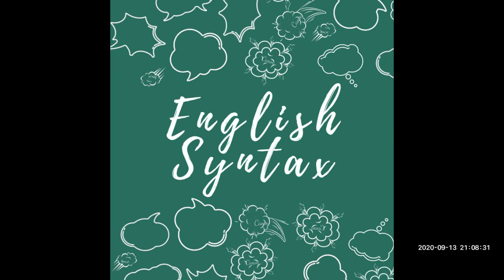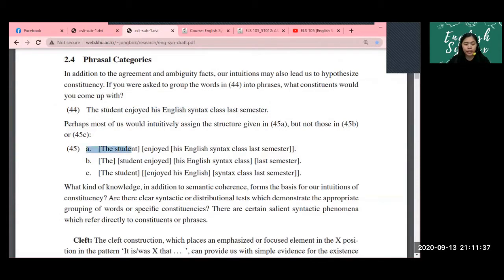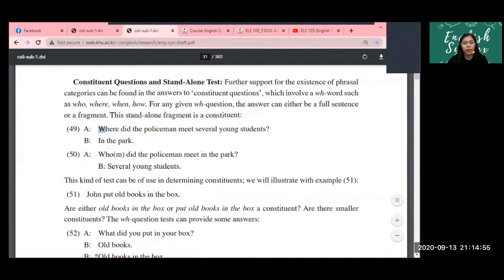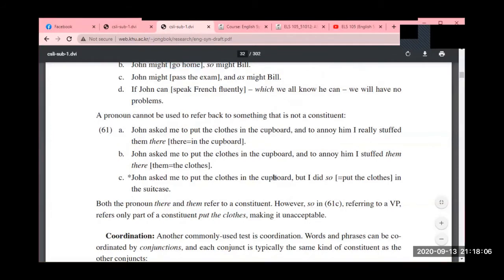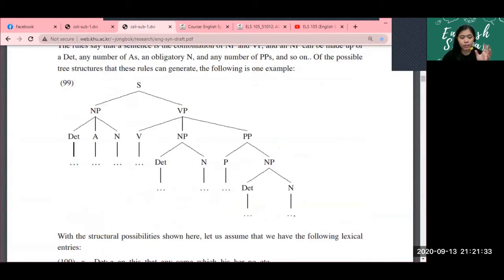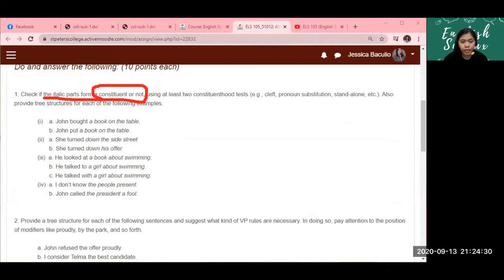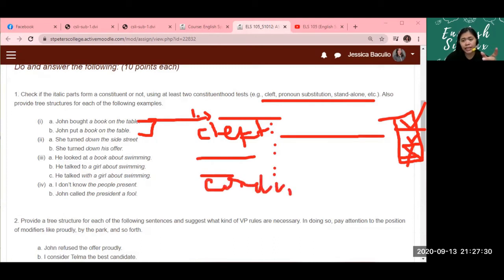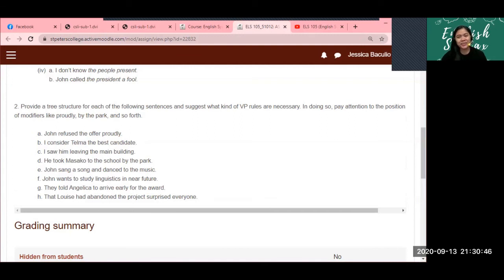ELS 105 (English Syntax) - Lecture 4: From Words to Major Phrase Types (Part 2)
In this video, I discussed about the second part of the Chapter: From Words to Major Phrase Types, with the following Sub-topics: Phrasal Categories
Phrase Structure Rules, and Grammar with Phrases.